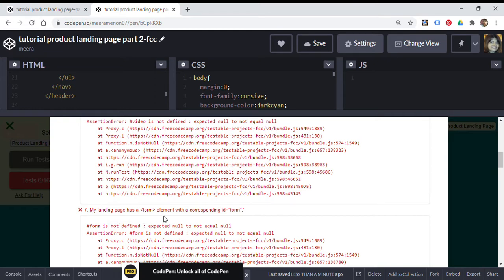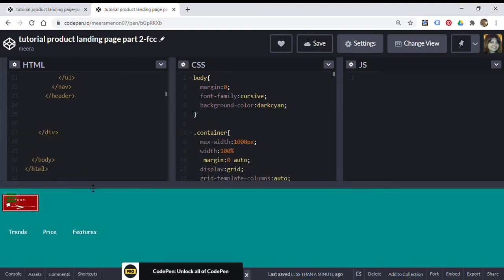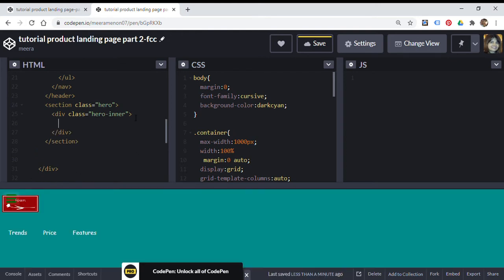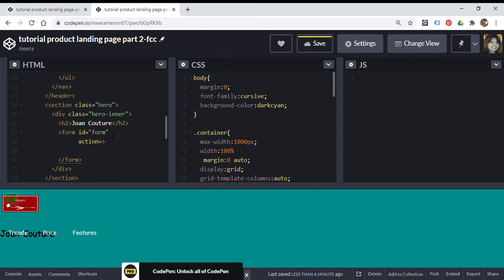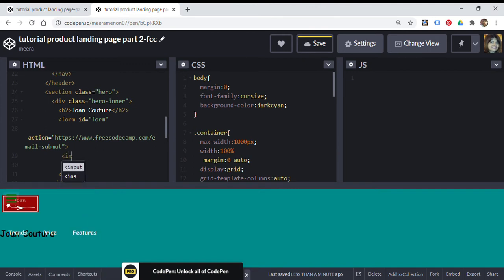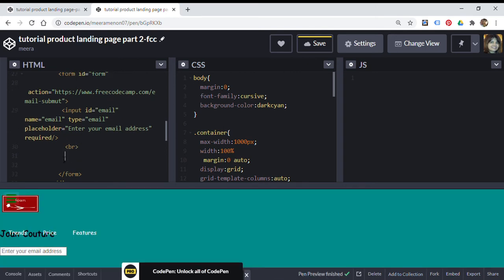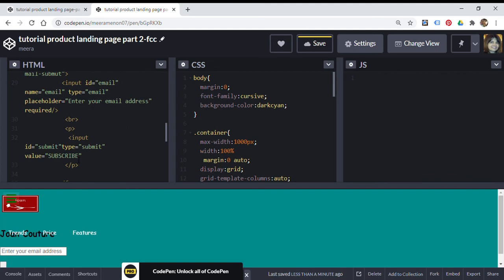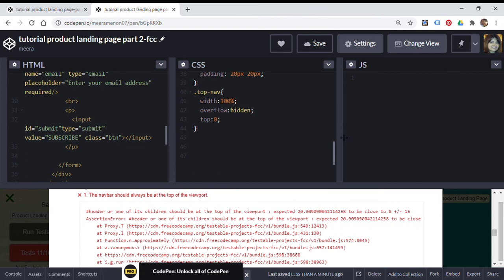Build a Product Landing Page Part 2 | Responsive Web design projects solution| freeCodeCamp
In this tutorial which is the part 2 of the product landing page project for free code camp certification project, you will learn how to do the hero header part where you will be learning how to do the form element of the hero header where users can submit their email address to the site, including form validation as well along with the creation of the input field.(covering question 7- 12) here). The html part is covered here and the styling for this part will be covered in part 3.
I will continue with the rest of the parts of the project in the forthcoming part 3 - part 8.

If you want to advance your skills in web development completely free of cost , you have come to the right place, and if you have not yet subscribed to this channel, do hit the subscribe button